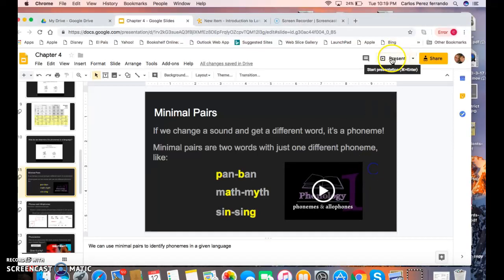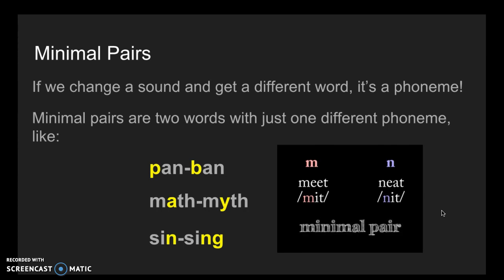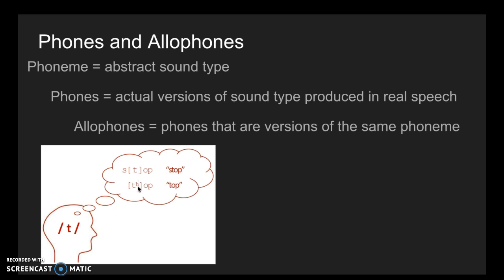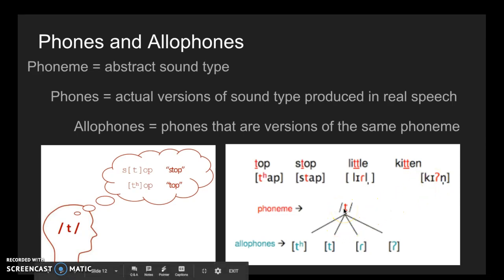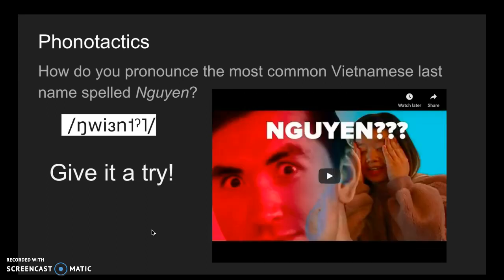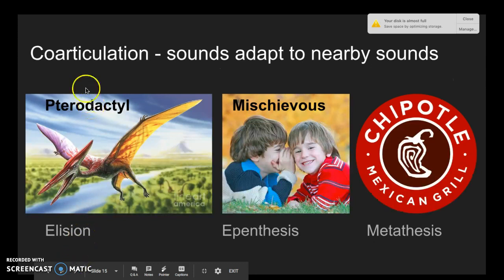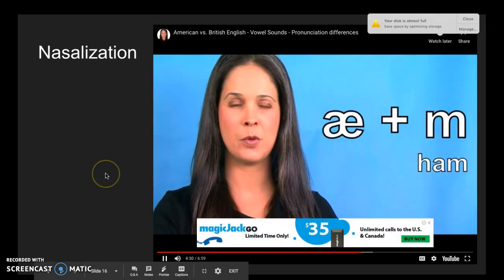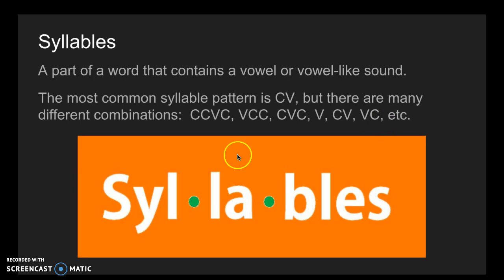Chapter 4 - Part 2